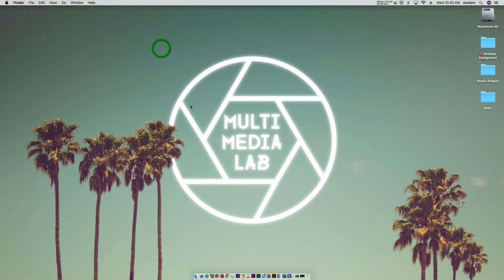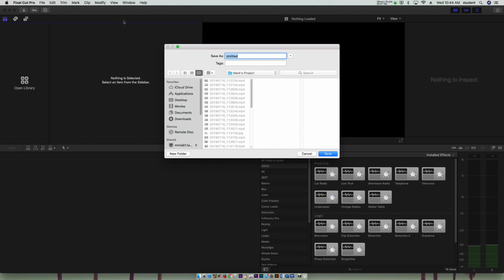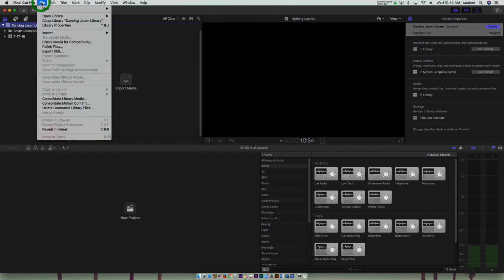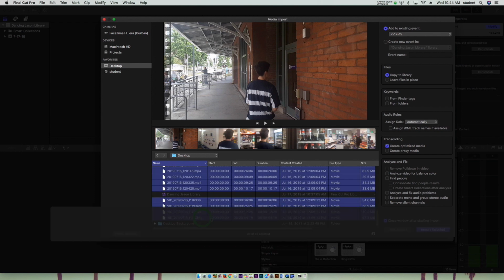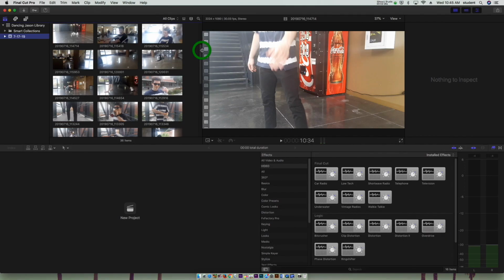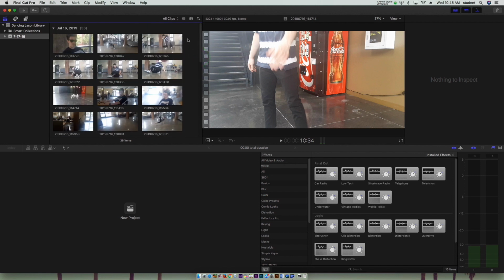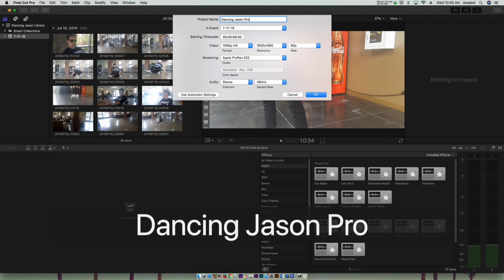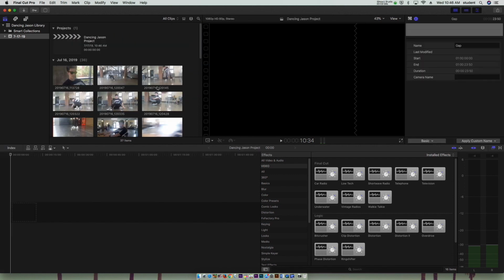Final Cut Pro X - Setting up your project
In this video we show you how to start your Final Cut Pro X project. We cover how to create folders, import and backup footage, and creating a project with the proper settings. If you have questions or would like one on one help, come to the Multimedia Lab in CP 005.